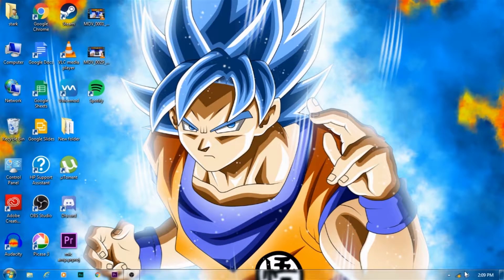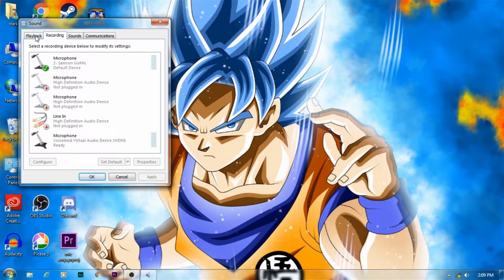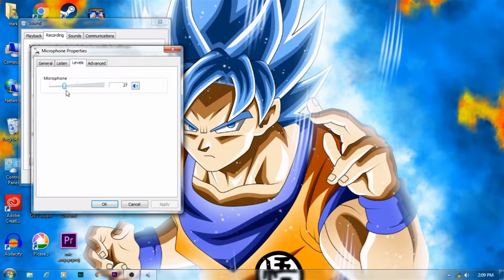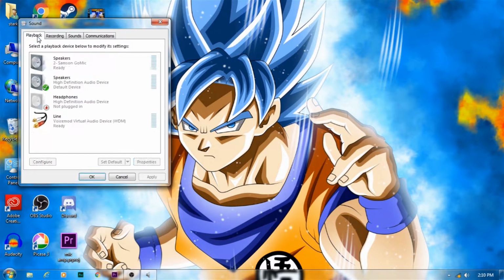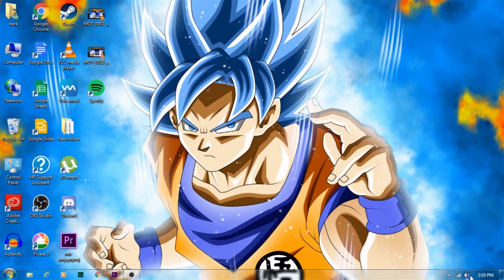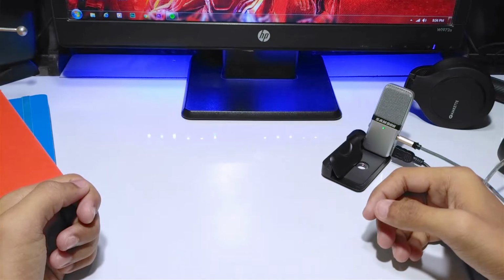Use Mic As Headphone Amp 🔥 | How to make headphone AMP with Mic🔥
In this video i am gonna show you how to use mic as headphone amp or dac. you can use this trick if you have any mic with headphone out.